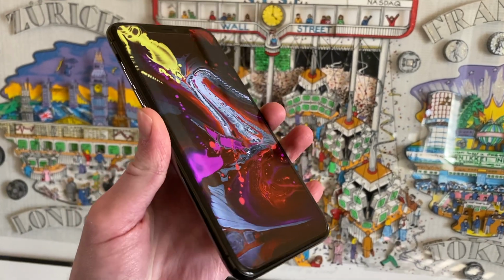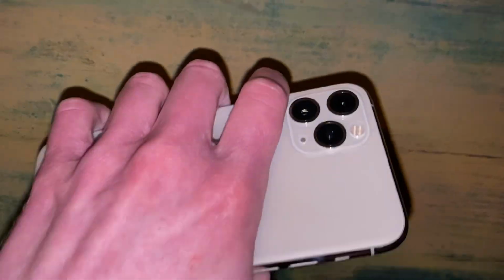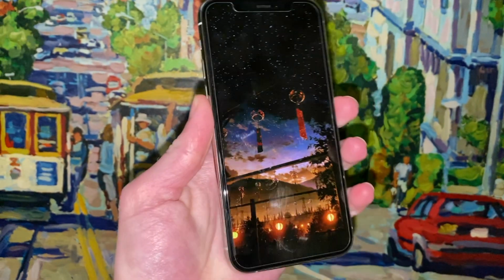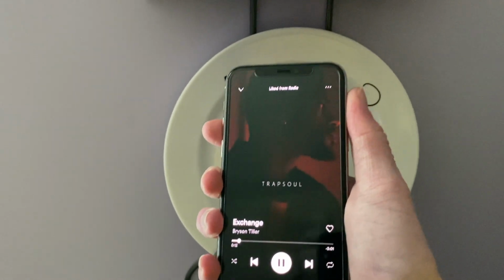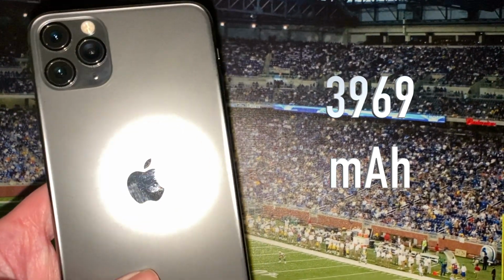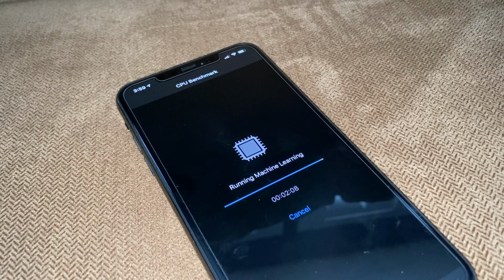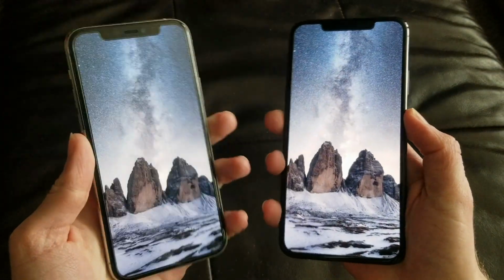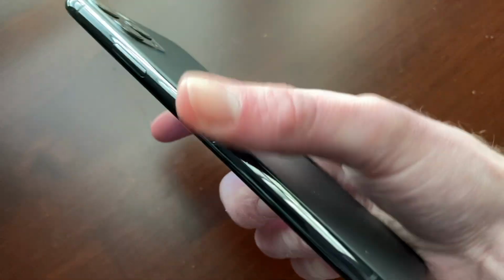iPhone 11 Pro vs. 11 Pro Max in 2021: These or the 12?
In 2021, I find the iPhone 11 series phones to be really good options still. Therefore, I wanted to compare the two high end models from the 11 series. Apple has done a great job over time in ensuring that the larger and smaller phone models aren't too different. However, I highlight the differences and how these phones have aged over time. In the end, I do recommend one over the other. But I honestly would buy either of these over the iPhone 12 series phones if you can find one of these at a solid price. I hope you enjoy and let me know which iPhone you would go for this year!

0:00 Introduction
0:32 Design
1:18 Display
2:06 Speaker Difference
2:43 Battery Life
3:25 Performance/Camera
3:43 Price Difference
4:17 My Recommendation
4:34 Conclusion